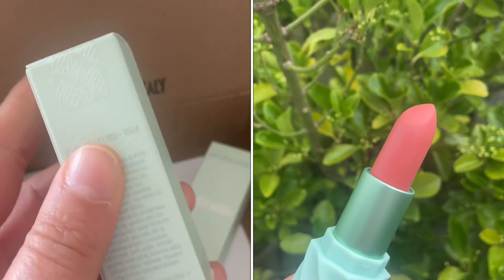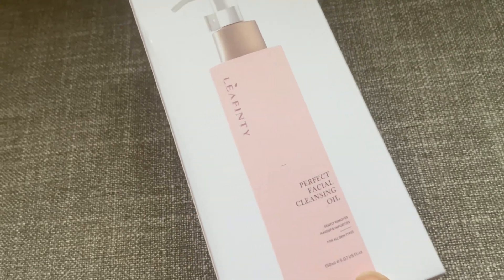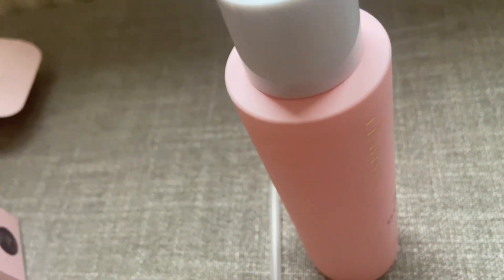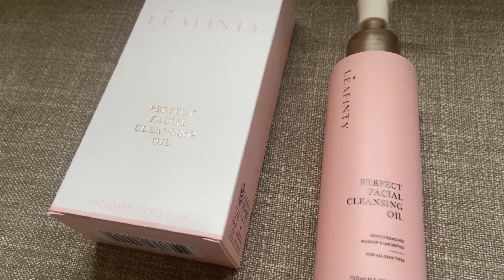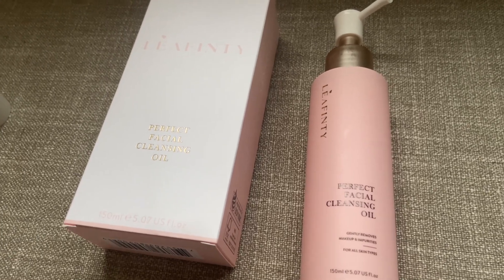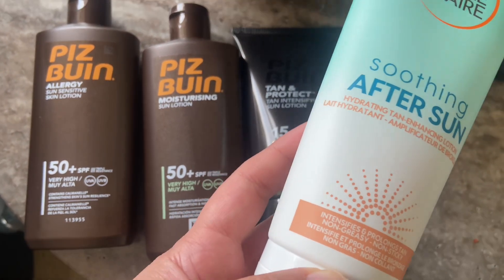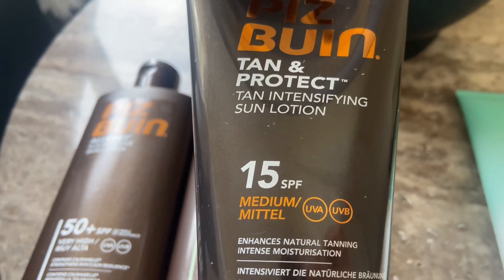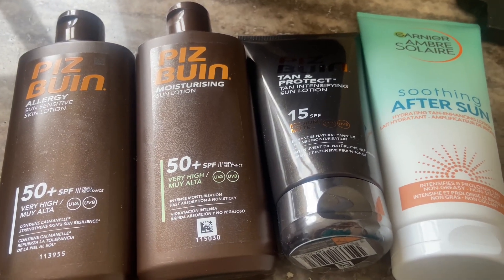DAILY VLOG QUEEN MUSIA UNBOXING PIZ BUIN SPF